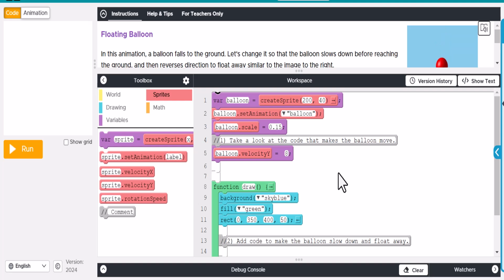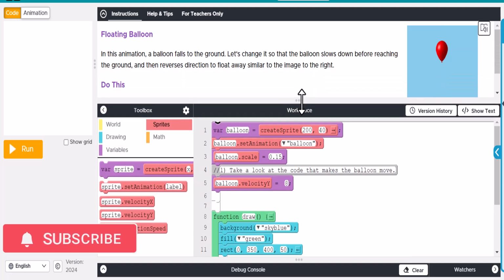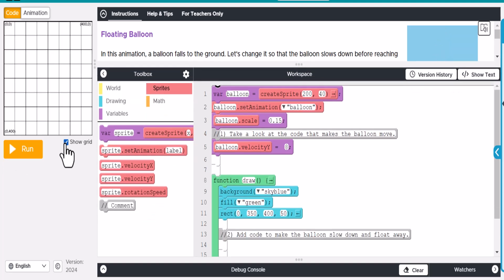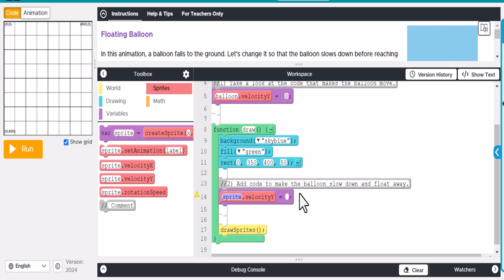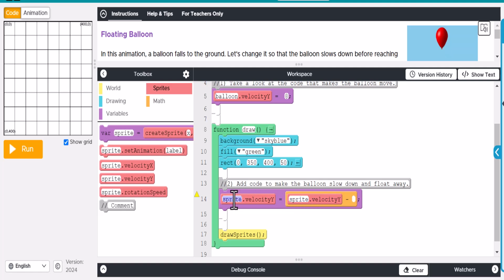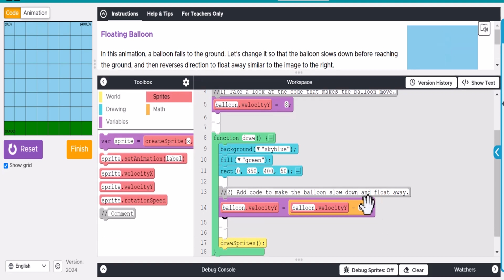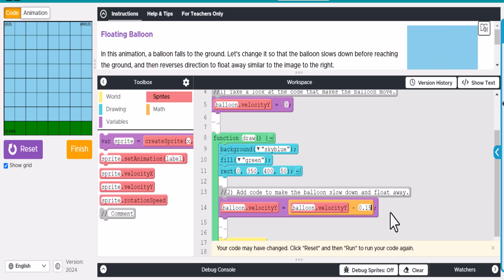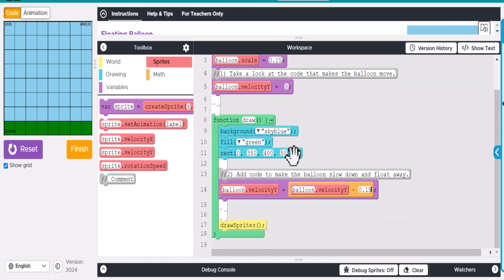Code org Lesson 22 Practice Floating Balloon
Unit 3 Lesson 22 - Complex Sprite Movement - Practice - Floating Balloon